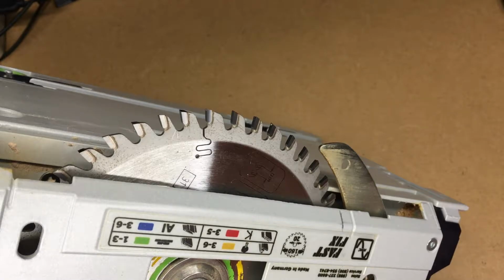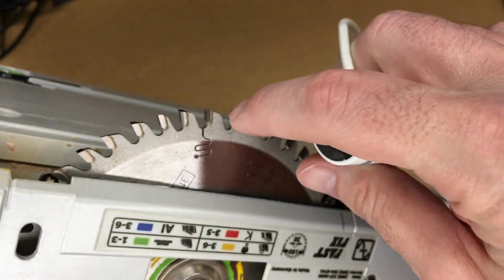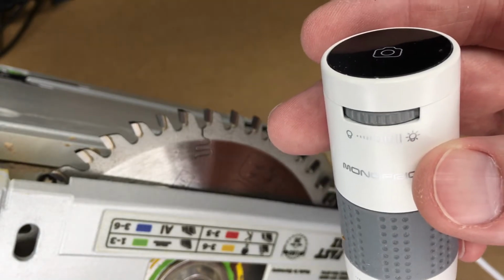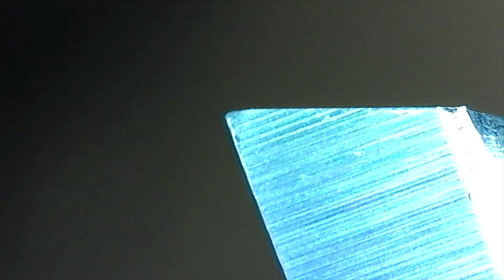Dull Circular Saw Blade Under USB Microscope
The USB microscope I used in the video is no longer available. It was a 60x-250x model. You can find similar models on Amazon.